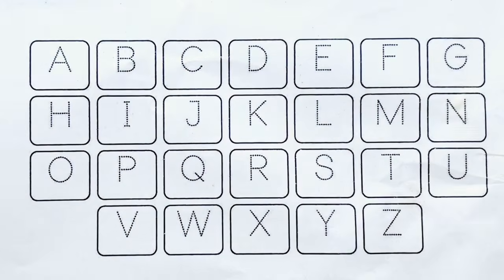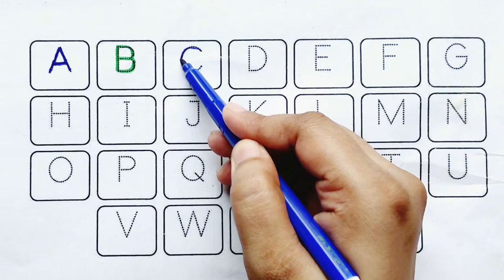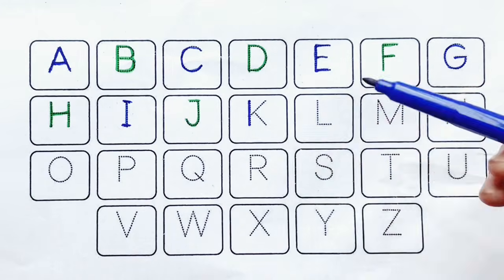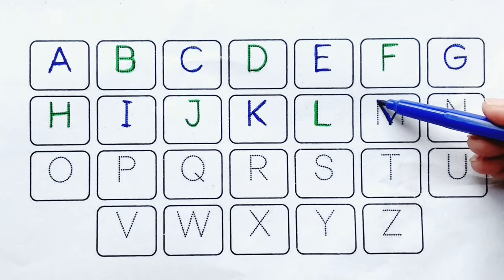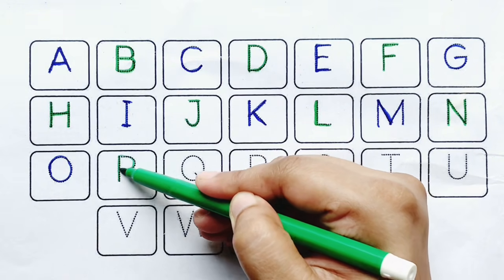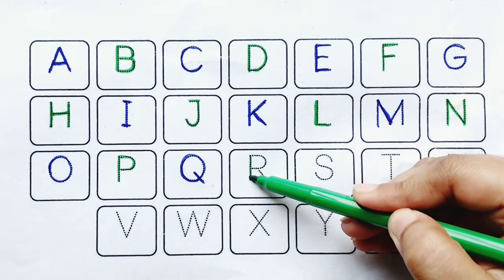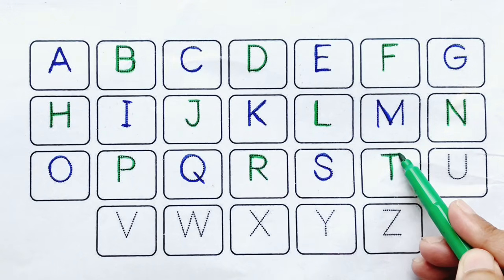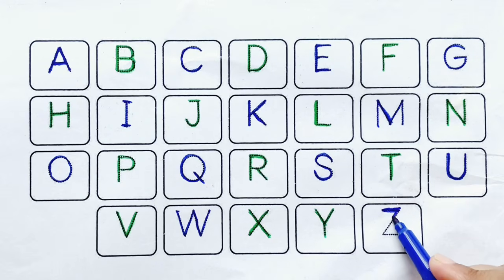Learn Alphabet A to Z | ABC Letter Tracing & Coloring for Kids | Preschool Writing Practice ABCD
Learn the **Alphabet A to Z** with this fun and easy **ABC Letter Tracing, Writing and Coloring** activity for kids! ✏️🎨

This educational video helps **toddlers, preschoolers, kindergarten and young learners** practice writing and recognizing **Capital Letters A to Z** through simple dotted-letter tracing.

Kids can follow each letter step by step while learning the **ABC alphabet**, improving pencil control, handwriting skills, letter recognition and early writing practice.

Perfect for:
• Capital Letter Tracing
• ABC Writing Practice
• Letter Tracing for Preschool
• Kindergarten Learning
• Toddler Educational Activities
• Learn to Write Letters
• Alphabet Coloring & Drawing
• Preschool & Kindergarten Worksheets